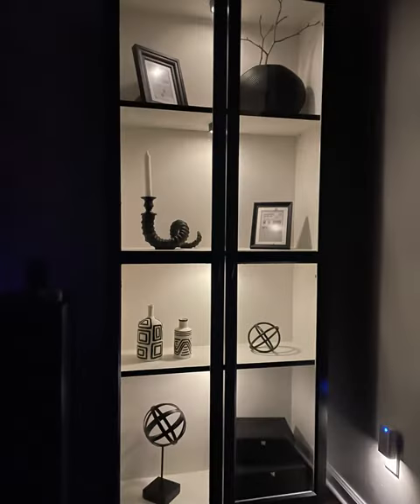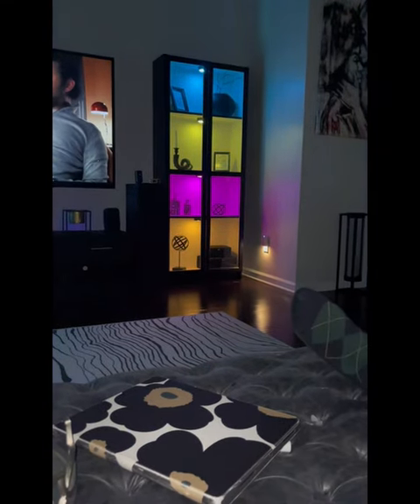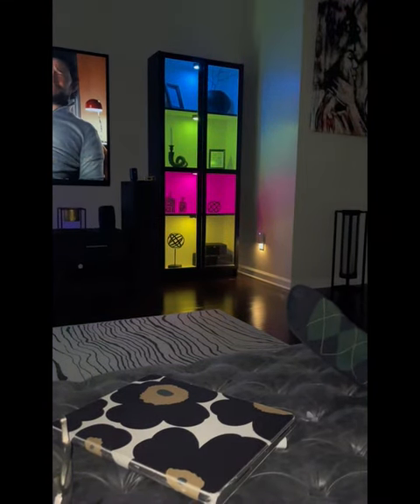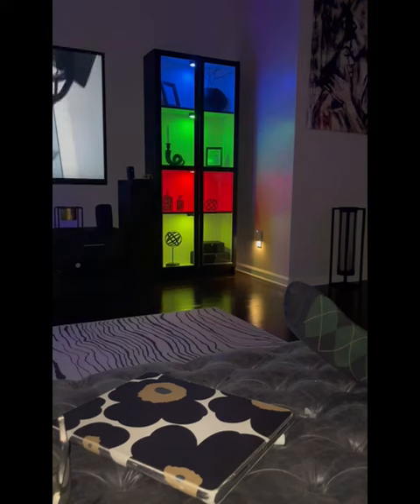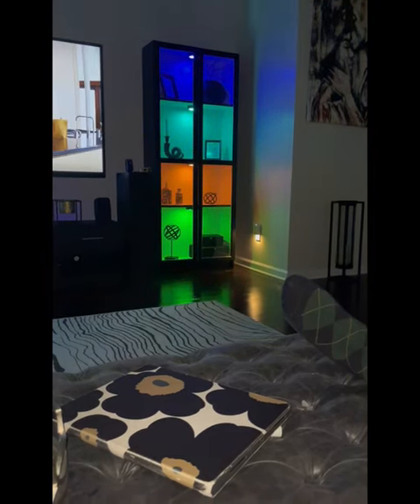IKEA Billy Bookcase Hack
Watch me as I transform this IKEA Billy bookcase with Oxford glass doors to fit my home.